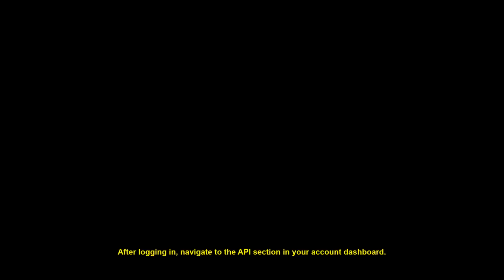How to register with OpenAI API - Beginner Guide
Unlock the power of AI in this step-by-step beginner’s guide on how to register with the OpenAI API! Whether you’re a developer, entrepreneur, or just curious about artificial intelligence, this video will walk you through the entire registration process, from creating your OpenAI account to obtaining your API key. Learn how to integrate cutting-edge AI capabilities into your projects and take your skills to the next level!